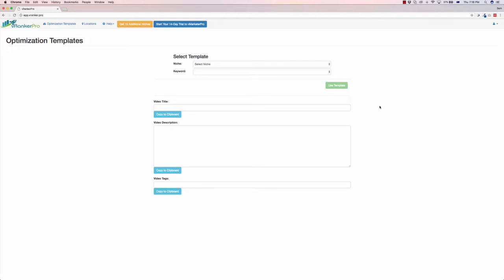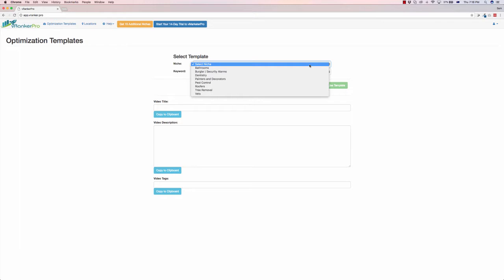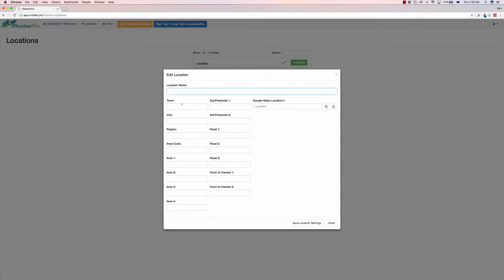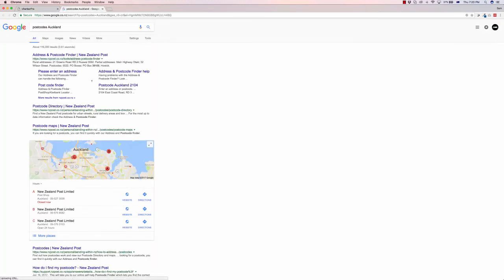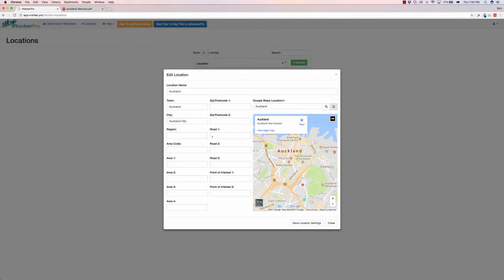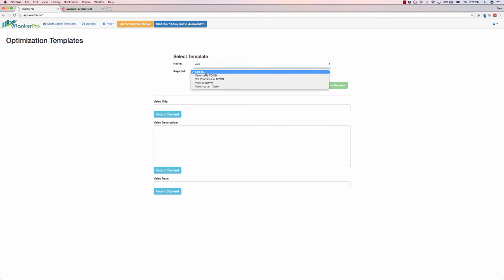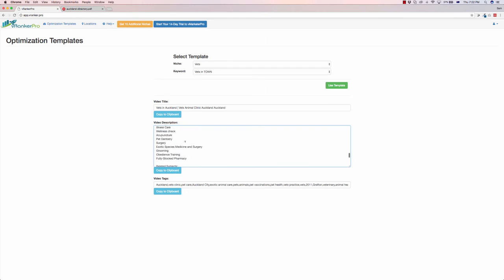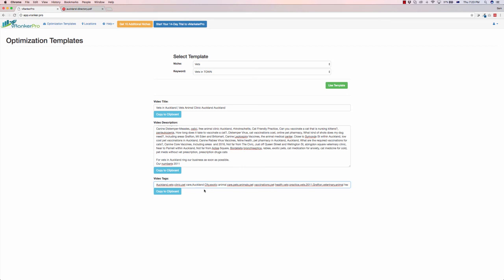SamR vRanker Pro Demo